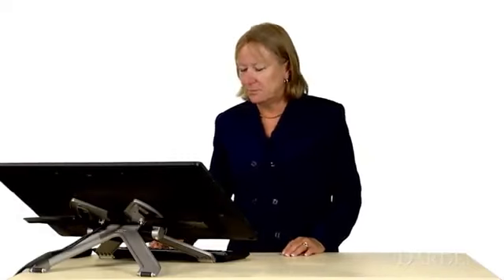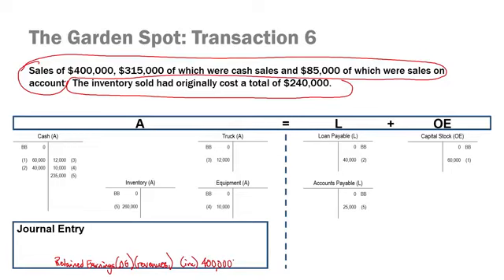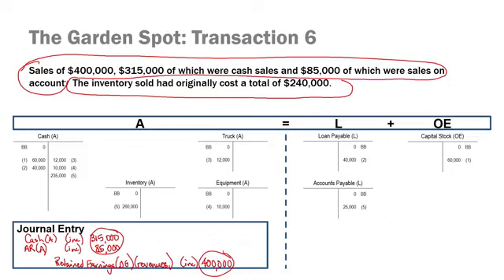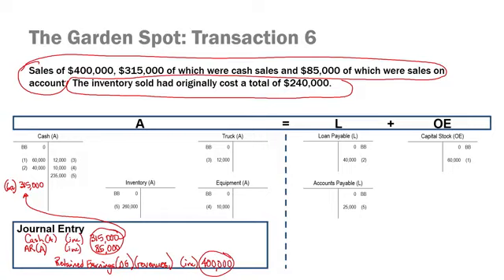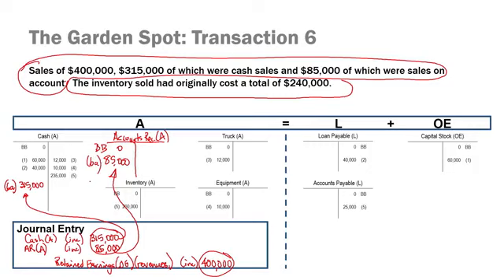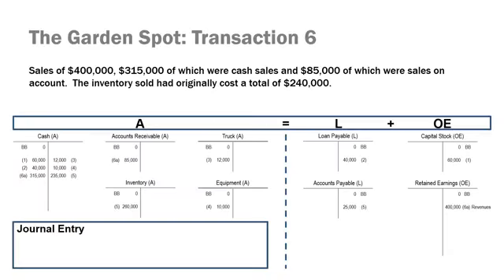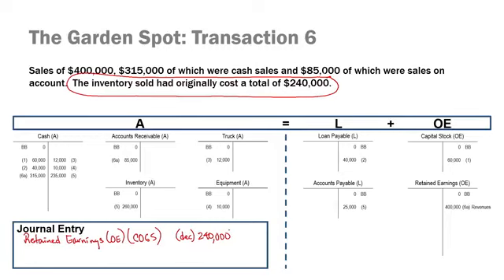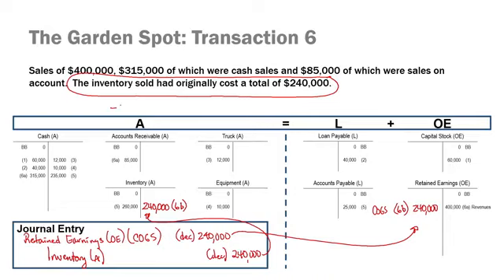TGS Year 1: Transaction 6